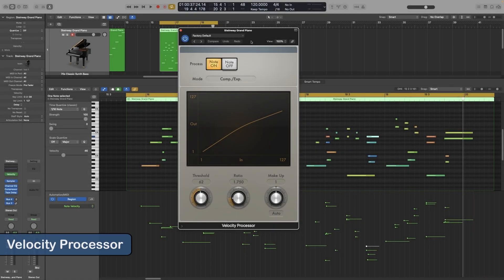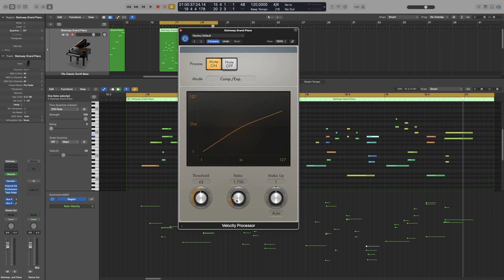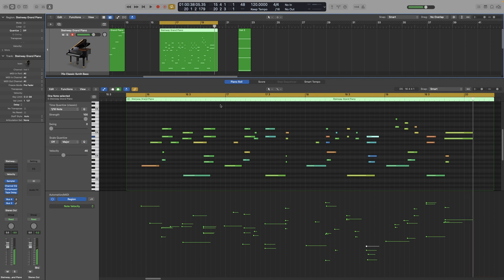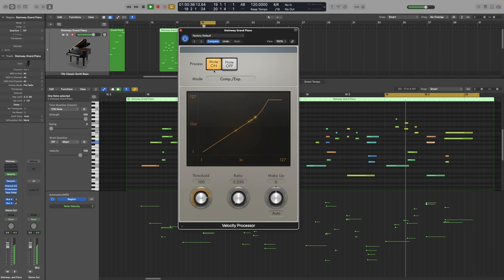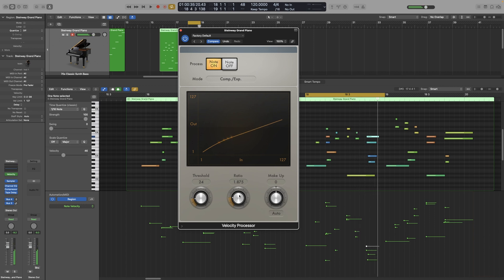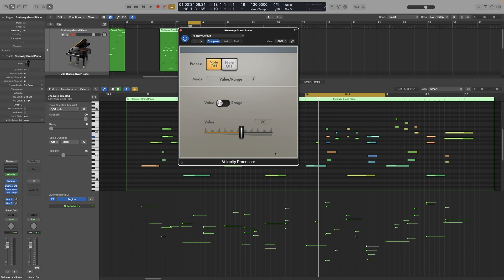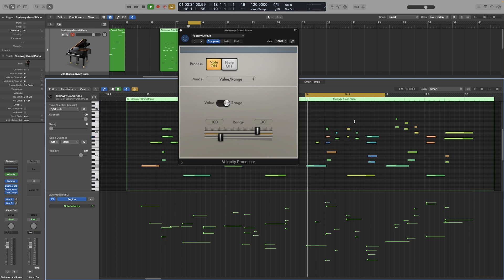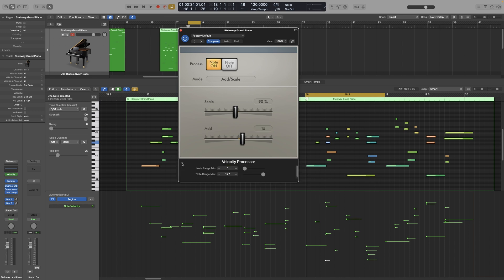Logic Pro Complete Tutorial - 59 Velocity Processor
Do you need private lessons, want to hire me for your projects or work with me?

Compression, expansion, and limiter for MIDI instruments?
Yes!
In this video we are taking a look at the velocity processor that can help shape and control the dynamics of your MIDI data by processing the incoming velocity events in real time.
There are three modes:
Compression/Expansion
Value/Range
Add/Scale.
We look at everything with examples!

00:00 Introduction
00:23 Compression/Expansion
02:13 Our Example
02:45 Threshold (For Loud Notes)
03:20 Ratio (Expansion)
03:42 Ratio (Compression)
04:06 Threshold (For the Whole Passage)
05:05 Make Up Gain
05:24 Value/Range
05:39 Value
06:13 Range
07:28 Add/Scale
08:29 Hidden Menu

If you want to learn how to record various instruments, have a look at my recording tutorials:

If you want to master Logic Pro, you can have at look at my Complete Logic Pro Tutorial Series: